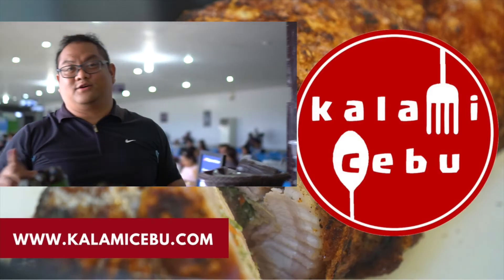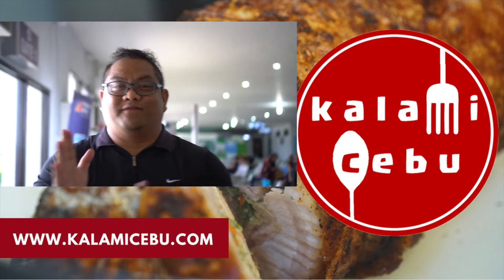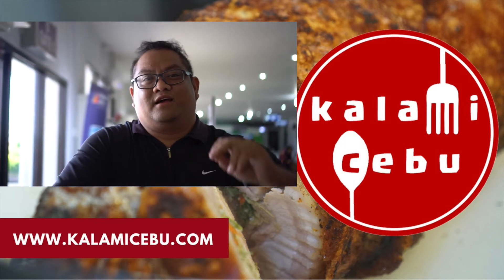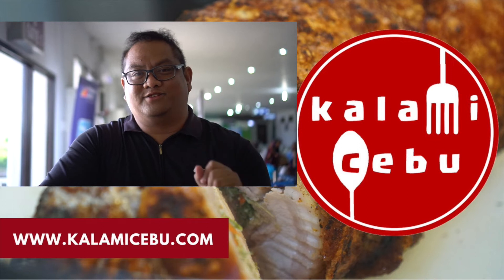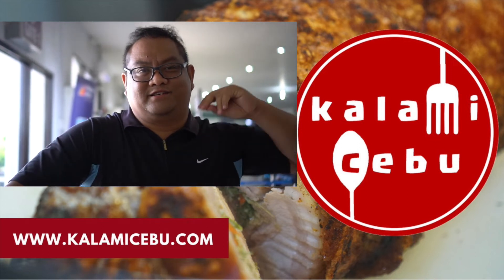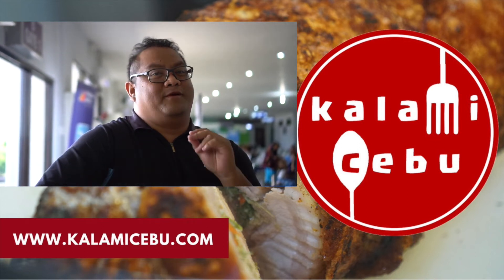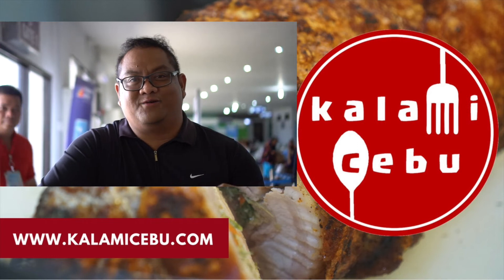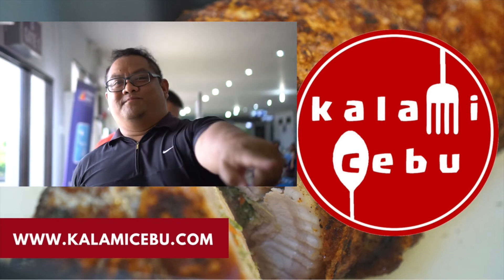Kalami Tacloban: MNM Snack Counter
It is throwbackThursady and I would love to take you to the time that I traveled to Tacloban. Normally when I go to a new place, I always try to buy some local delicacies and Tacloban is known for Moron, Binagol, and Sagmani. It was a great tip,

If you plan to buy pasalubong from Leyte then buy it MNM Snack Counter at the Airport. :)